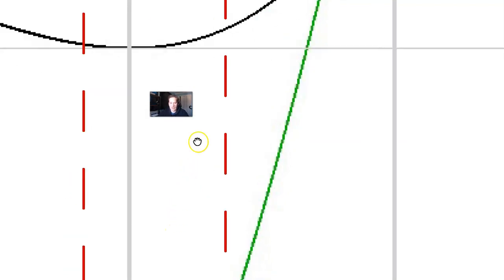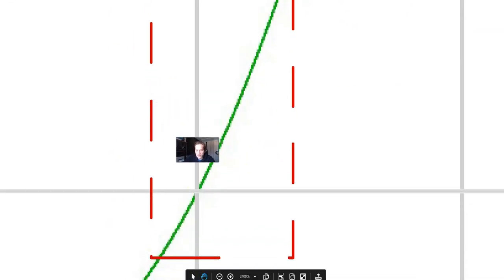Using Zoomed In Graphs to Explore the Relationship Between f and f' For Better Understanding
Title Using Zoomed In Graphs to Explore the Relationship Between f and f' For Better Understanding 📈🧠 - YouTube

Description Welcome friends! 😃 In this video, we will explore the relationship between a function (f) and its derivative (f') in an in-depth and exaggerated way using zoomed-in graphs to help you better understand the connection between the two. 🤔💡

We'll start by looking at a position graph (f) and discuss how it relates to its derivative graph (f'). As we travel along the curve, we'll observe the behavior of f' and how it reflects the slope of f. 📉📊

1. Positive f' values indicate a positive slope in f 📈
2. Negative f' values show a negative slope in f 📉
3. The absolute value of f' provides information about the steepness of the slope in f 🔎📏

We will also explore how the values of f' change as we move along the graph, and how these changes affect the slope of the original function. 🎢📚

By the end of this video, you'll have a deeper understanding of the relationship between a function and its derivative, and how to use zoomed-in graphs to visualize these connections. 🧐🎓

10 Common Internet Questions
1. What is the relationship between a function and its derivative?
2. How do positive and negative values of f' affect the slope of f?
3. What information can be gained from the absolute value of f'?
4. How do I visualize the connection between f and f' using zoomed-in graphs?
5. Can the derivative graph help me understand the behavior of the original function?
6. How do I find the slope of a function using its derivative?
7. Why is it important to understand the relationship between f and f'?
8. How can I study calculus using graphs and visualizations?
9. Are there any tips for better understanding the concept of derivatives in calculus?
10. What is the significance of horizontal and vertical lines in a function and its derivative graph?